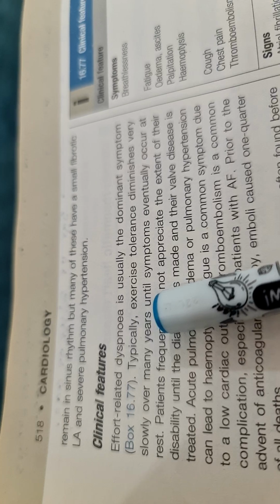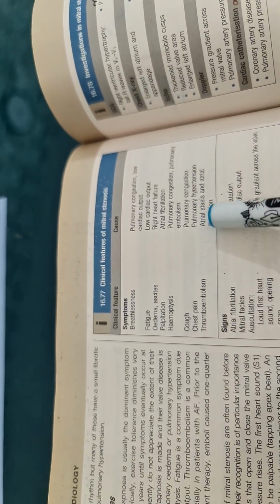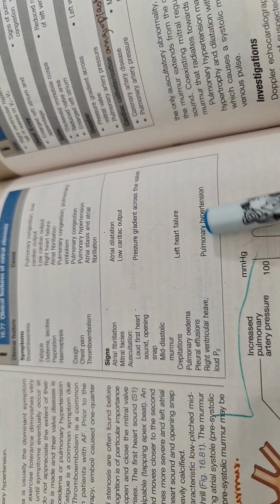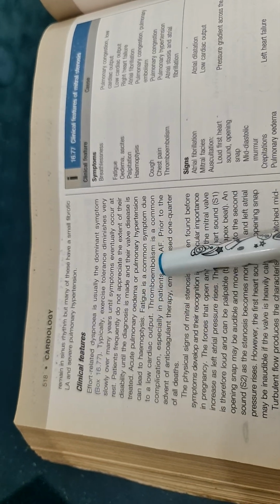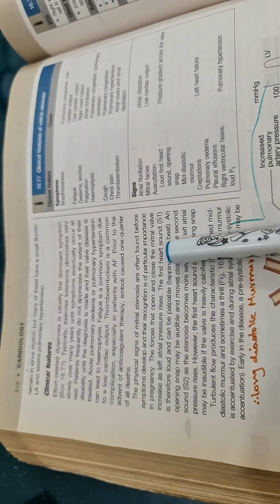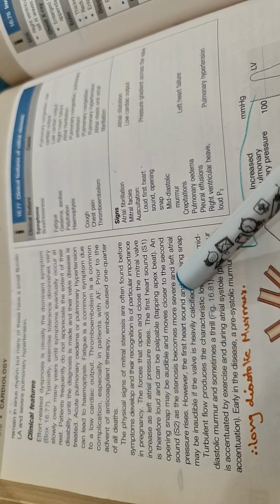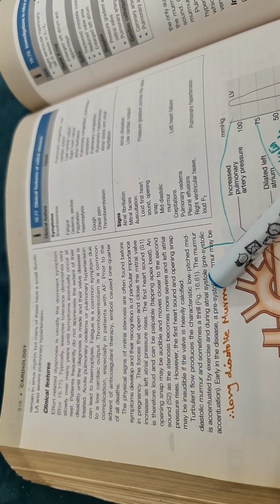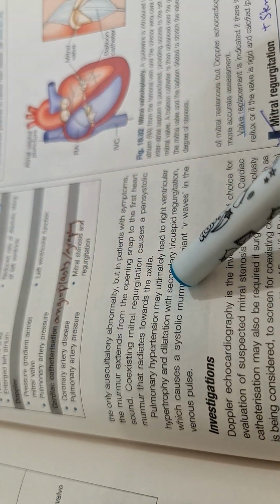Mitral stenosis pt 2